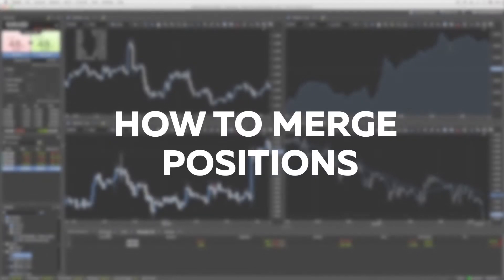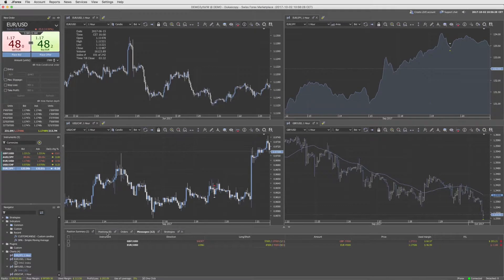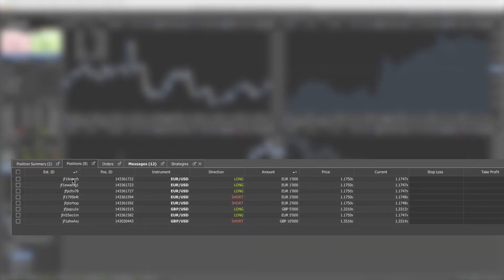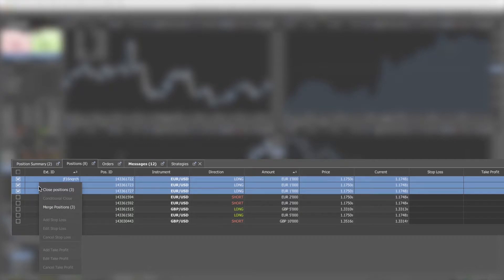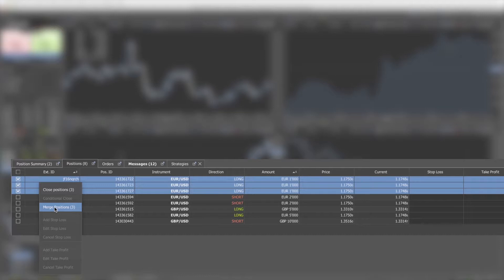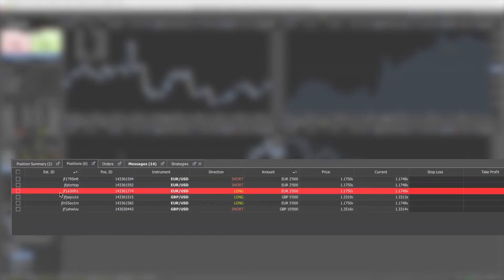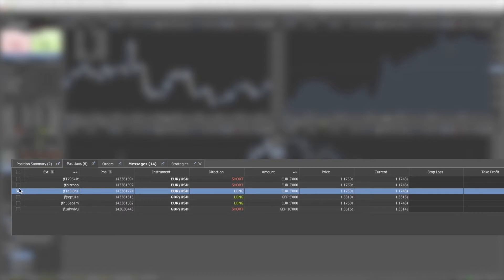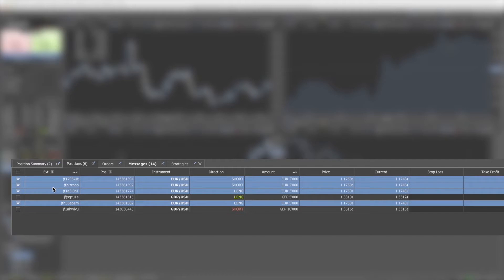Tutorial How to merge positions on the platform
How to merge positions in JForex 3. By using the merge function in the position tab, you can merge individual positions in one instrument.